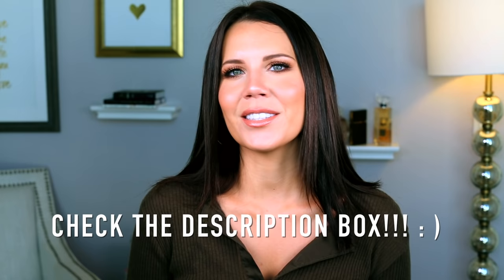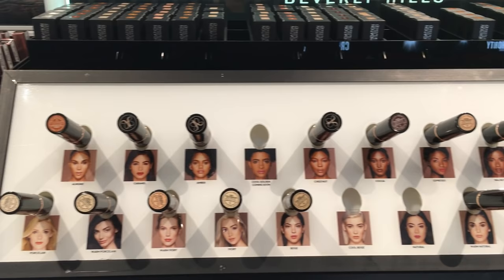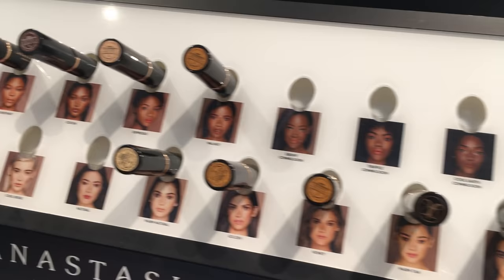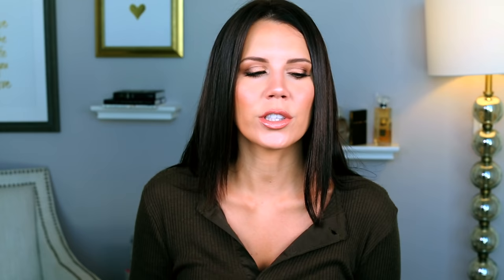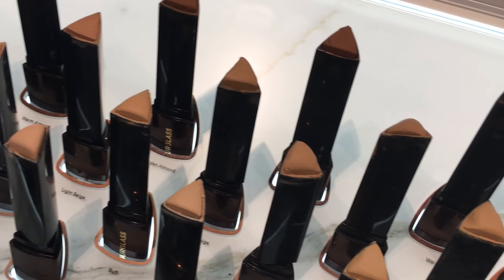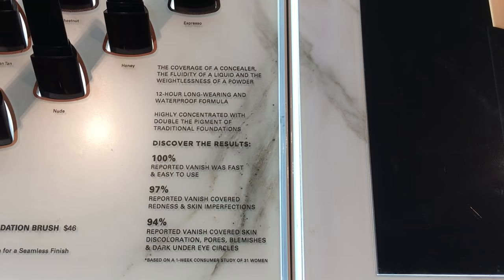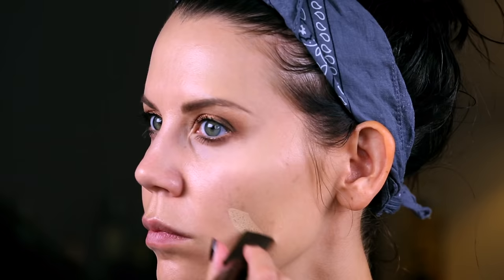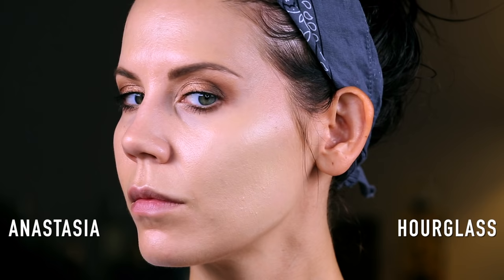BATTLE OF THE FOUNDATIONS | Anastasia vs. Hourglass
Two new stick foundations were just released ... bravo to both of them for creating 20+ shades to match every skintone ... but only one of them wins on coverage and performance.  Let the battle begin!!!

Watch Style Code Live for my HOT PRODUCT of the WEEK

Anastasia Beverly Hills Stick Foundation

Hourglass Vanish Stick Foundation // Nude
Hourglass Vanish Stick Foundation // Porcelain
Hourglass Vanish Stick Foundation // Bisque
Hourglass Vanish Stick Foundation // Warm Beige
Derma Color Camouflage Creme Set
Tarte Shape Tape Contour Concealer // Light-Medium
Natasha Denona Eye Light Highlight Concealer // #1
Make Up For Ever Pro Sculpting Palette
La Prairie Cellular Loose Powder
Japonesque Champagne Collection Highlighter // Rose Gold
Cover FX Custom Blot Drops

Urban Decay x Gwen Stefani Lip Pencil // Ex-Girlfriend
Ofra Long Lasting Liquid Lipstick // Bel Air
Diego Dalla Palma The Gloss // Lucida Labbra

TatiWestbrook

Tati Westbrook
1905 Wilcox Ave
Suite #111